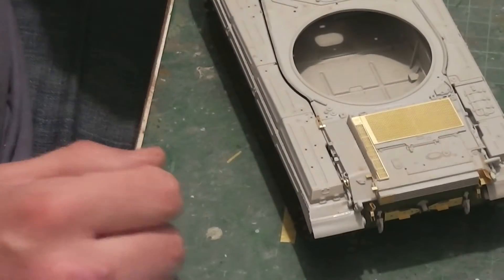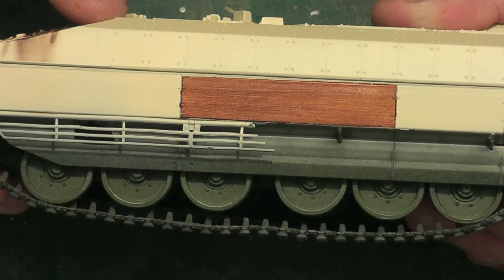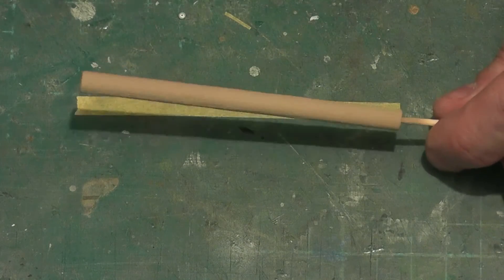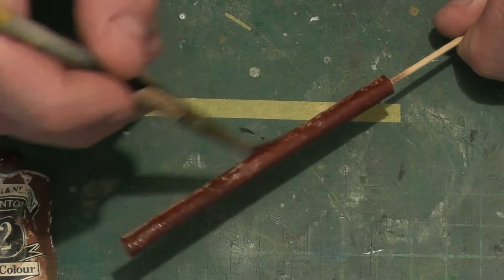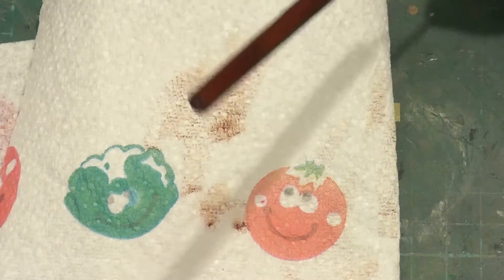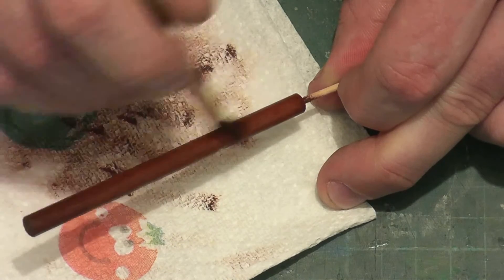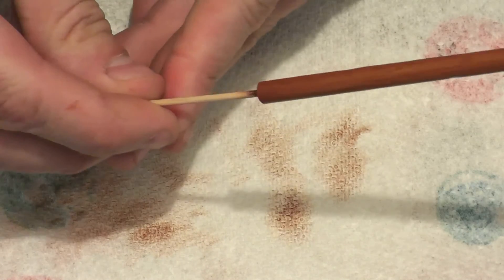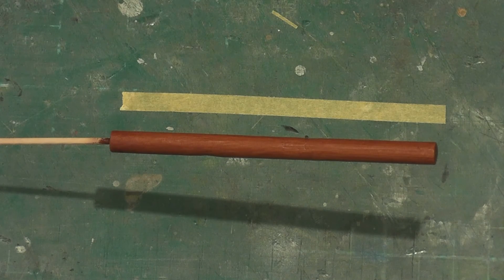unditching log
Making and painting an unditching log for a T-64 MBT to replace the awful kit one!